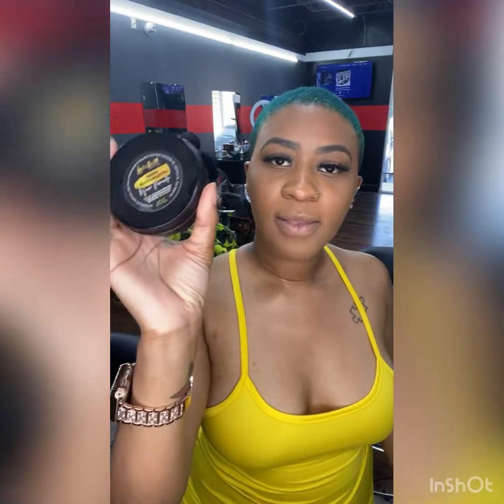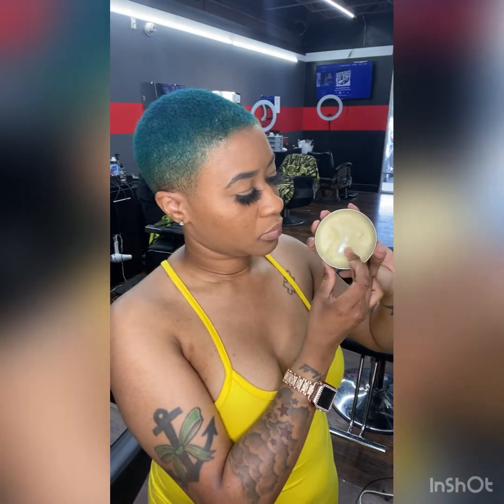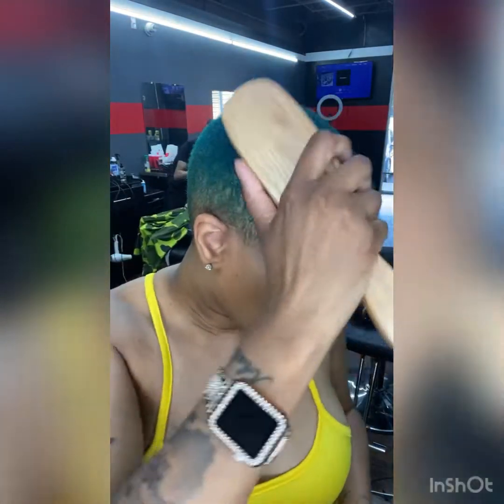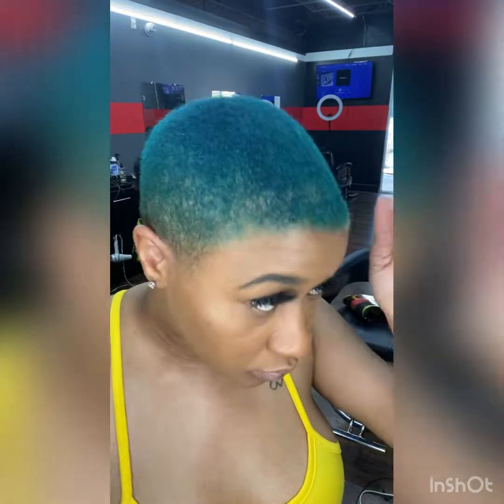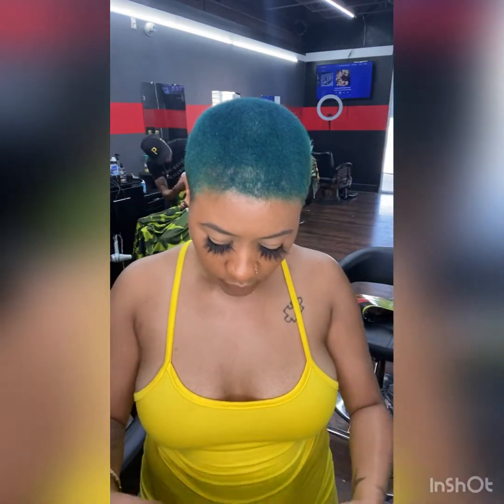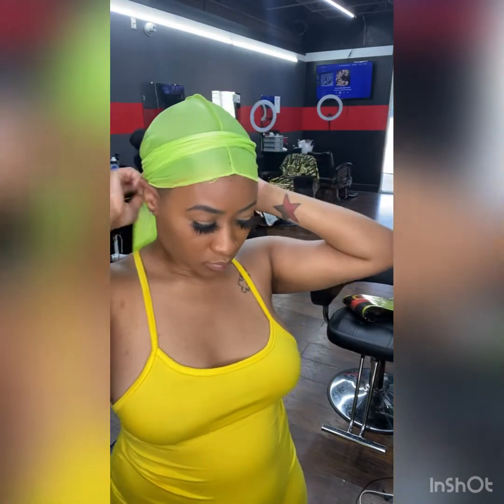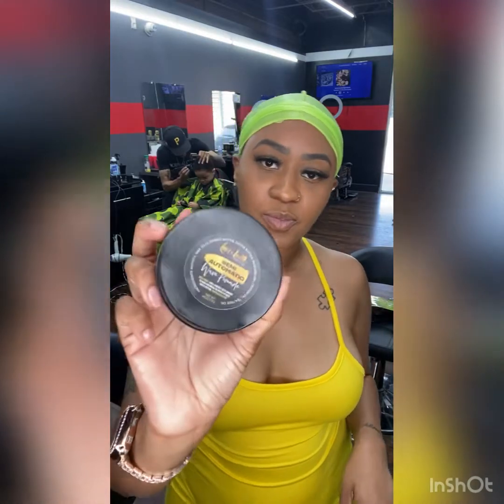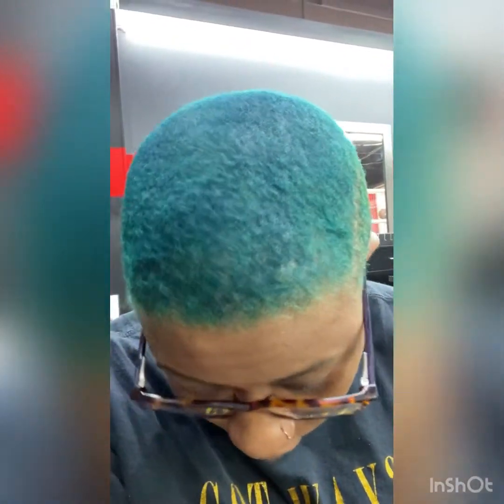How to get waves (how to apply wave pomade)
Products are all natural

Product used:
Semi automatic wave pomade
(Available on Loccdloaded.com)

Personal: @tootiebetwerkin
Business: @loccdloaded_barberbeauty

Comment what you think of this video and what you’d like to see next !